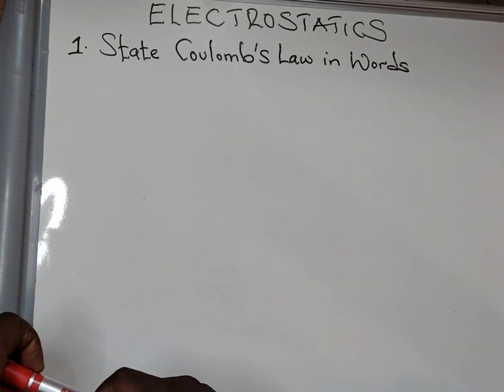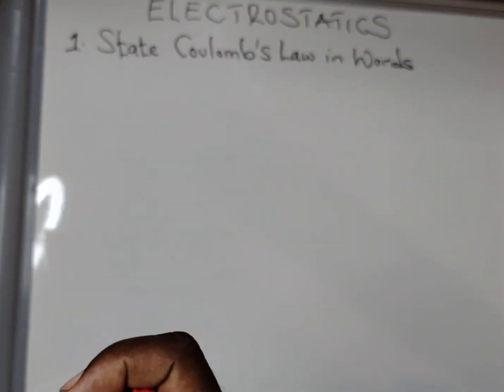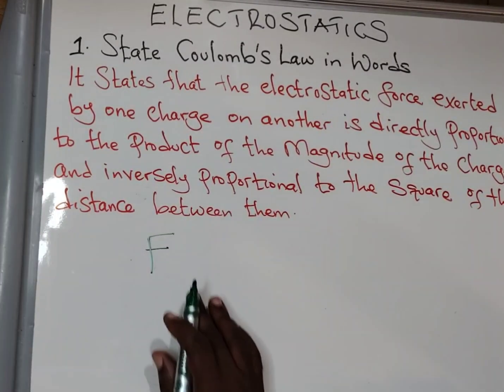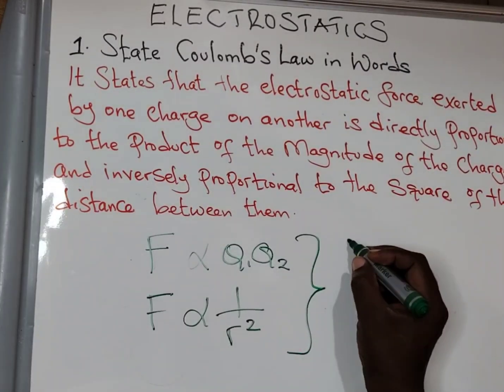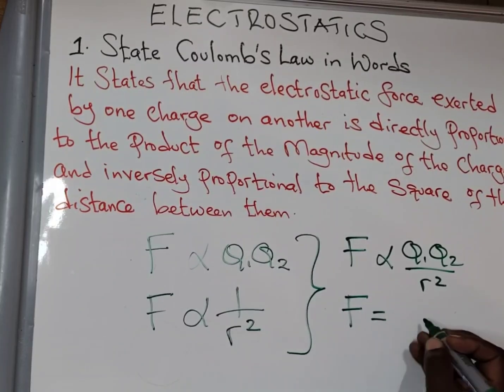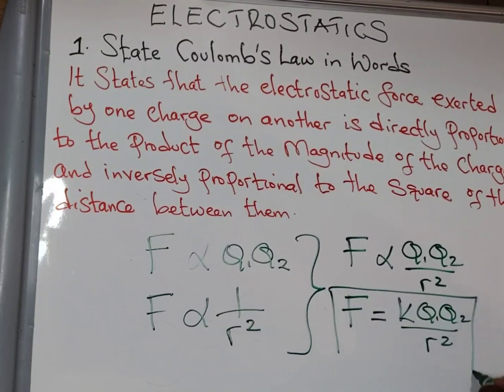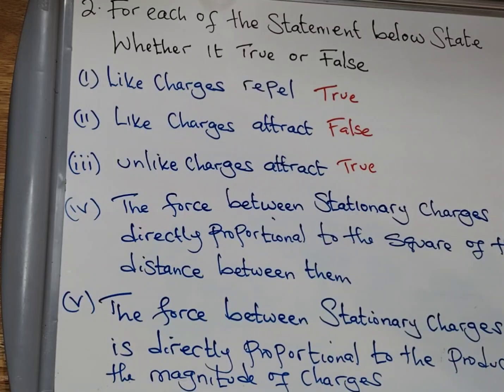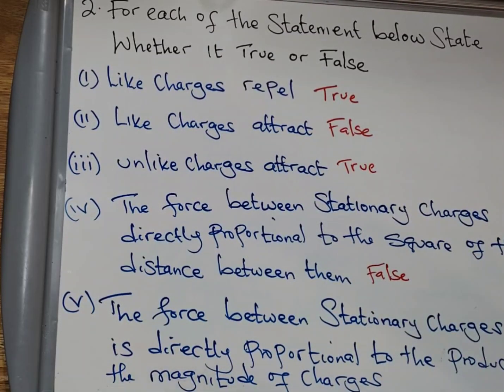ELECTROSTATICS (Coulombs Law): Grade 12 & 11(Lesson 1)